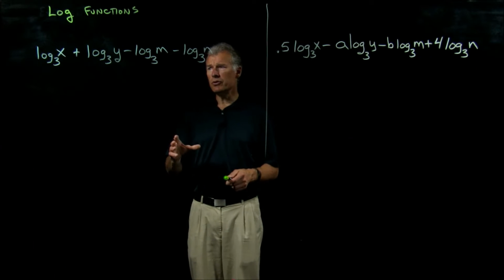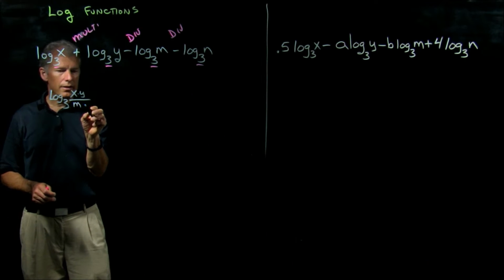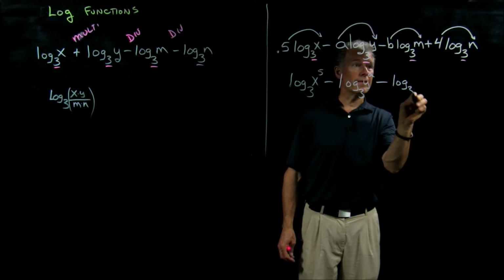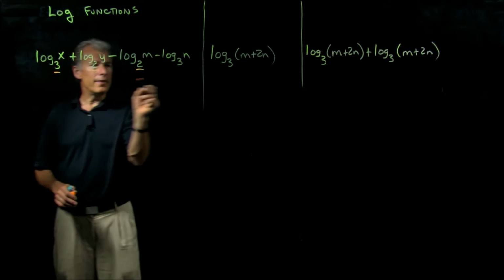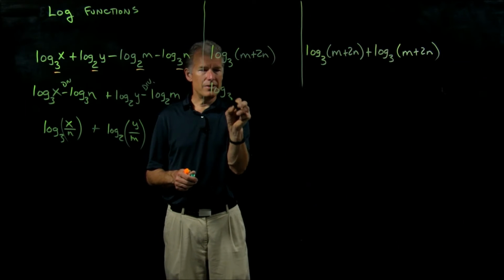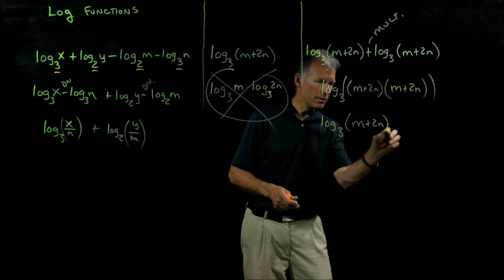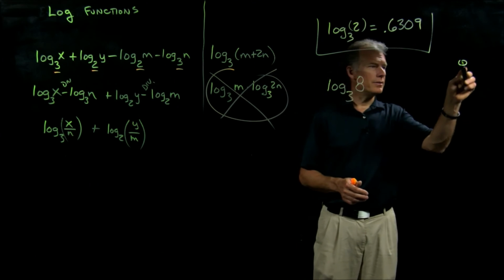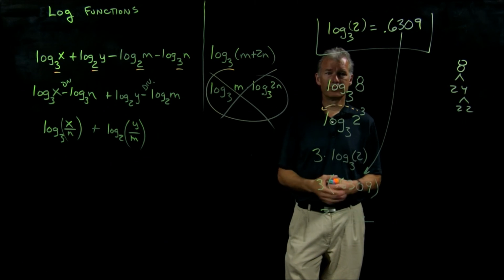3 3 Log Functions Part D